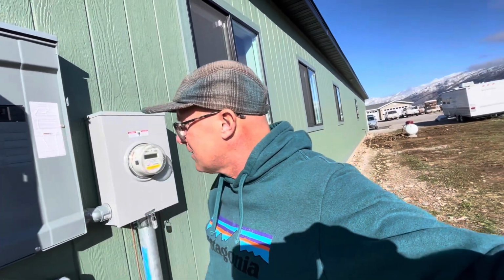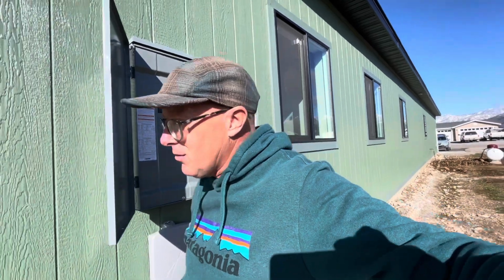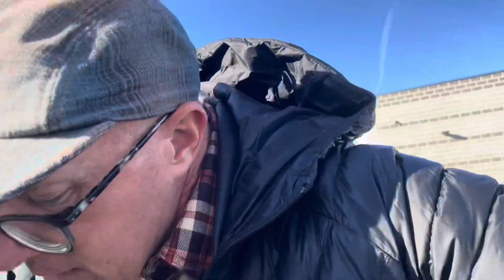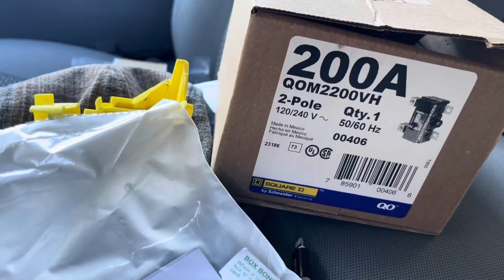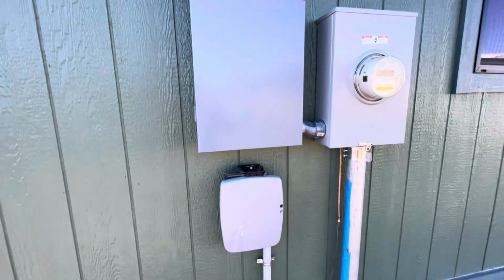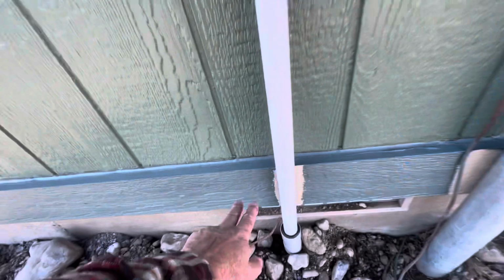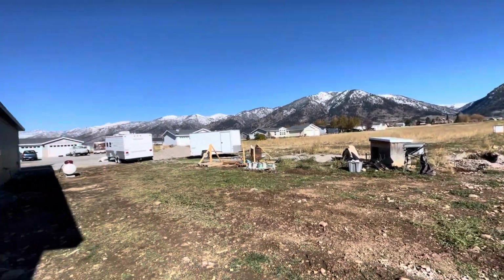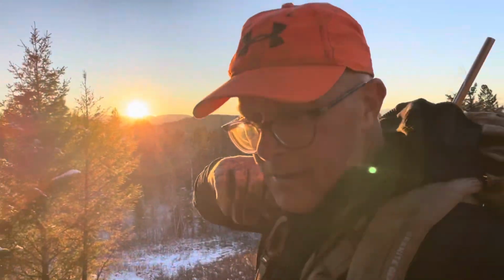Building Our House #60 - Replacing a 200 Amp Disconnect Breaker